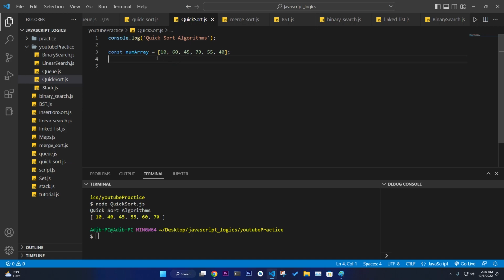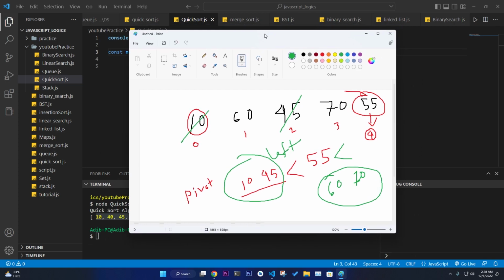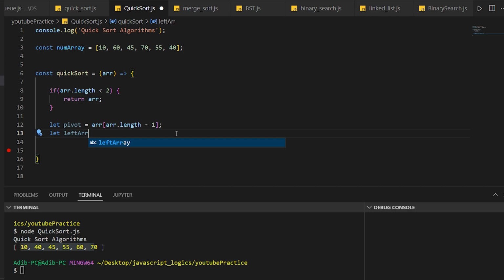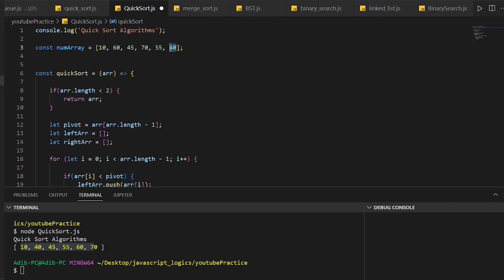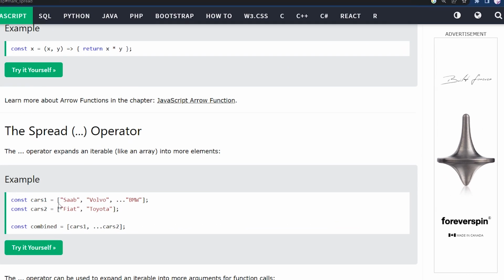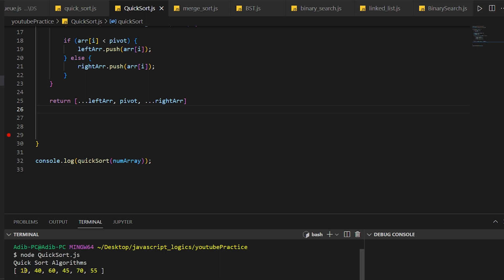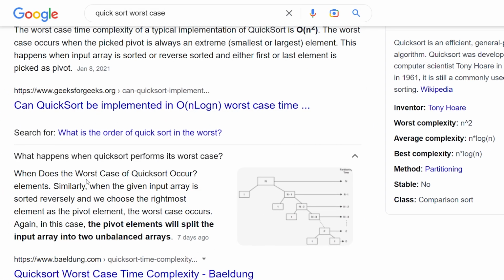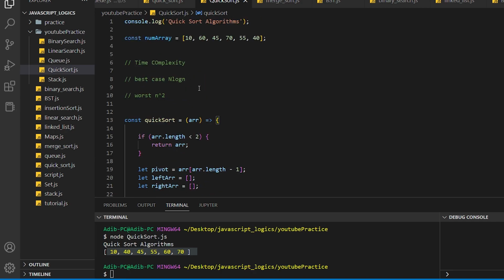Quick Sort Algorithms In Modern JavaScript | Time Complexity & Best Case Worst Case | Recursion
Quick Sort Algorithms In Modern JavaScript Complete Guide From Scratch With Arrays, Pivot, Recursion, Spread Operator